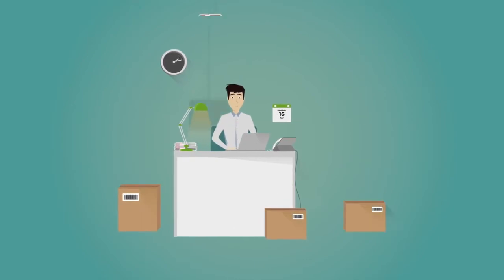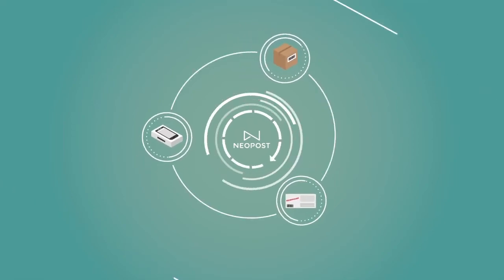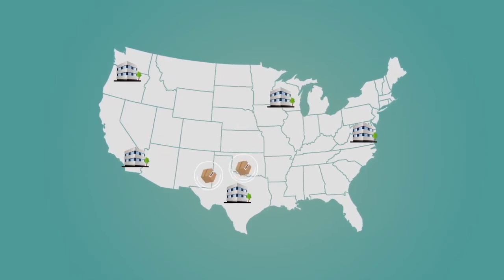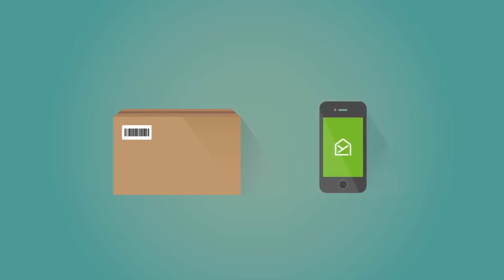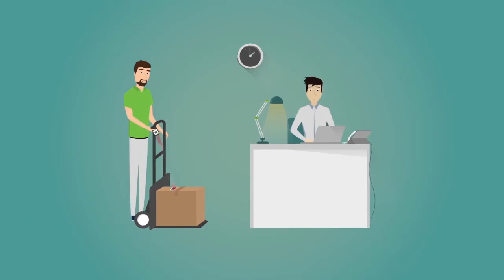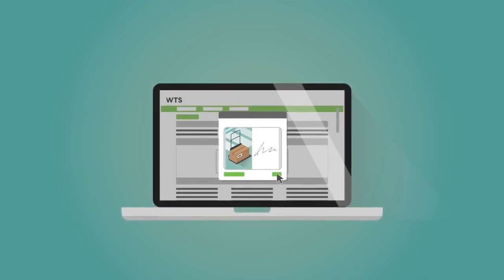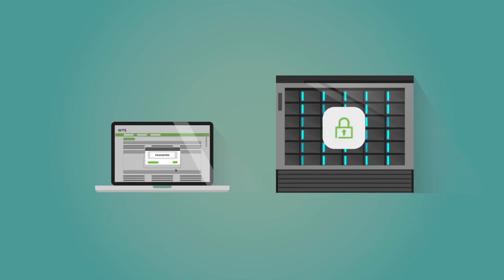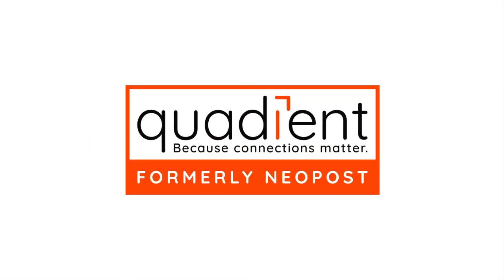Web Tracking System (WTS) Inbound Parcel Management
WTS enables you to locate a package as well as trace its movement history all from your desktop or mobile app. With WTS, mailroom staff spend less time resolving Proof of Delivery disputes and have the necessary tools to take control over the complete chain of custody.
Increased reliability, predictable service levels, and higher customer satisfaction serves to elevate your mailroom’s value within the organization.